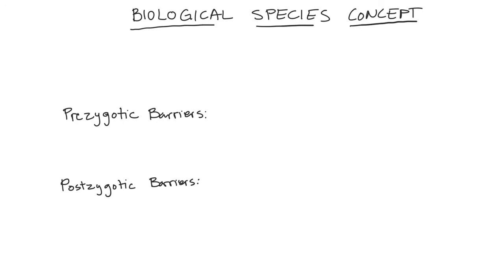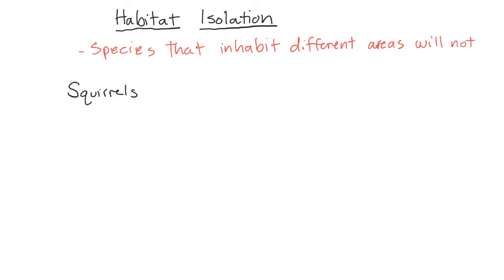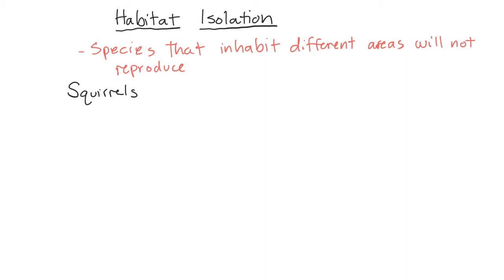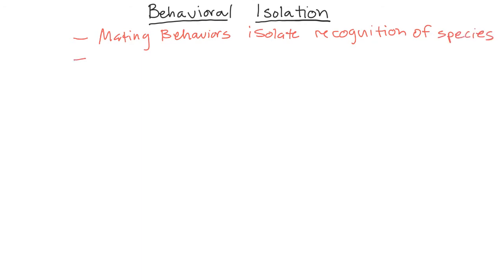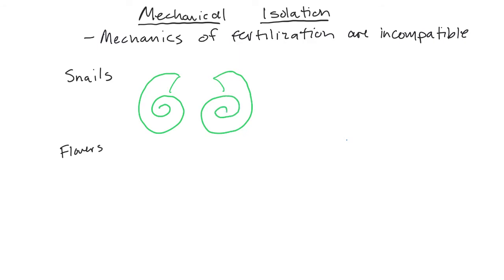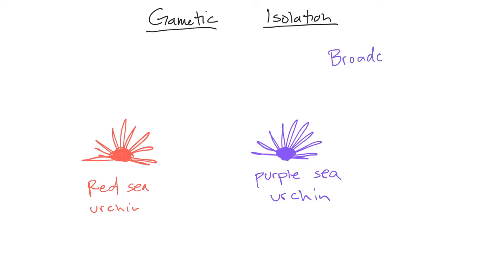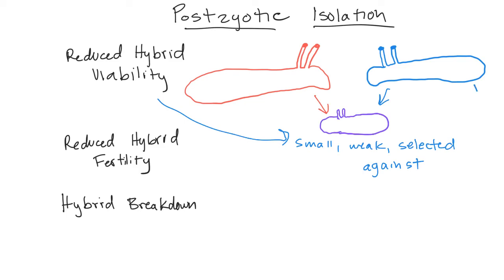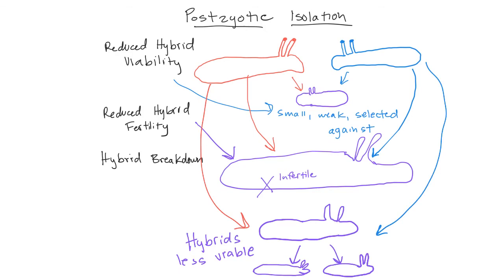Macroevolution in class 1/31